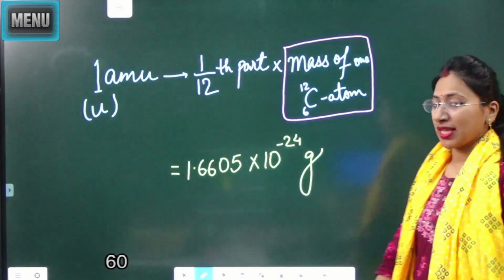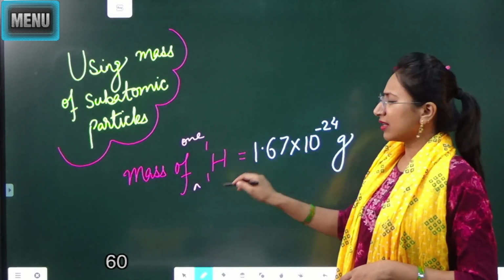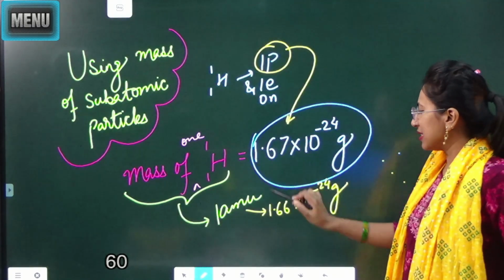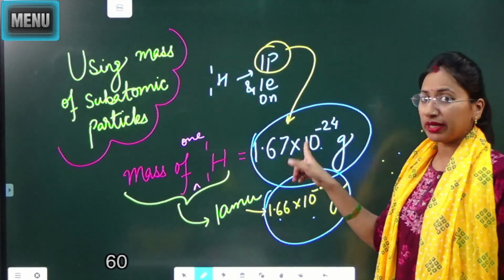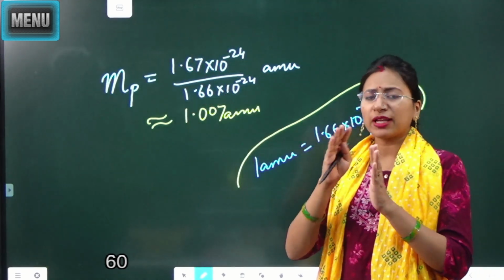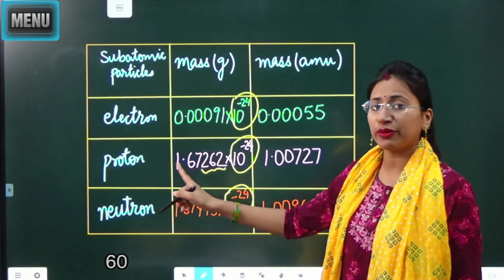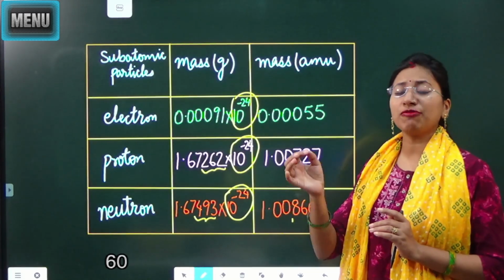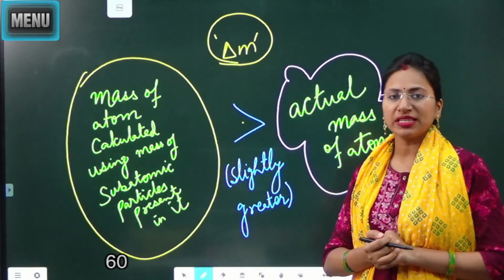Mass of atom: calculated using mass of subatomic particles as compared to actual mass of atom, why?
Understand chemistry in a better way with us!
Right from the basic levels to Advanced level!!